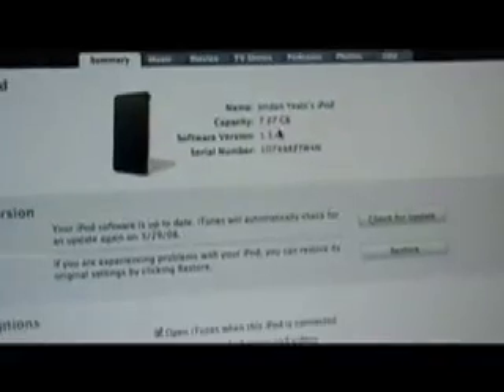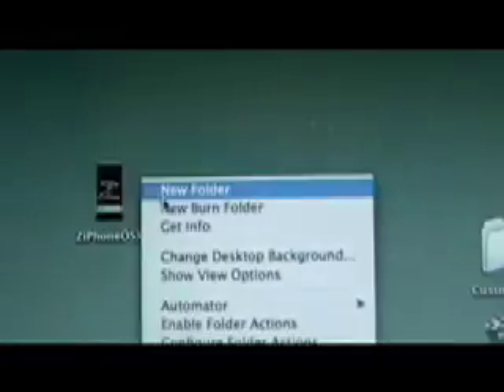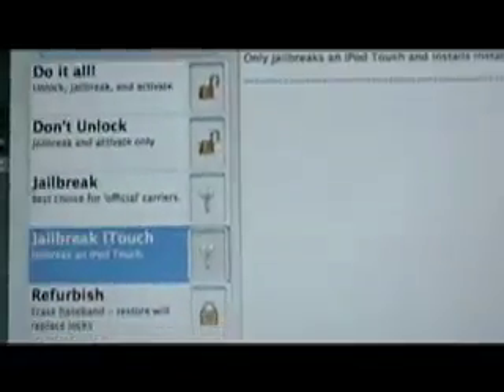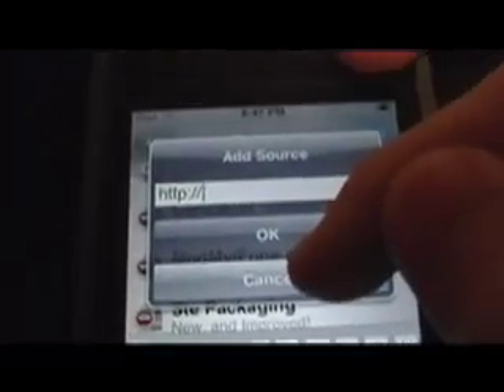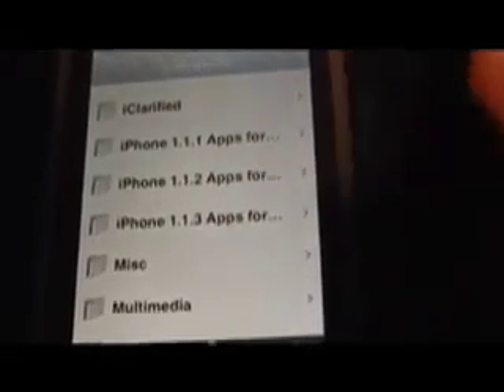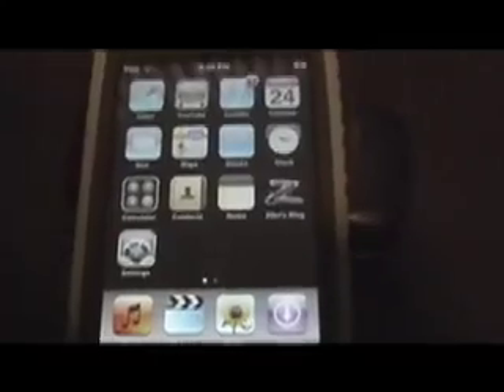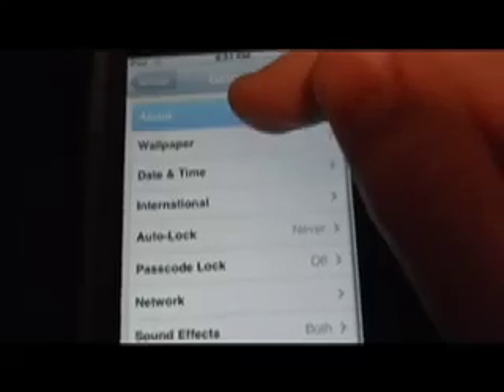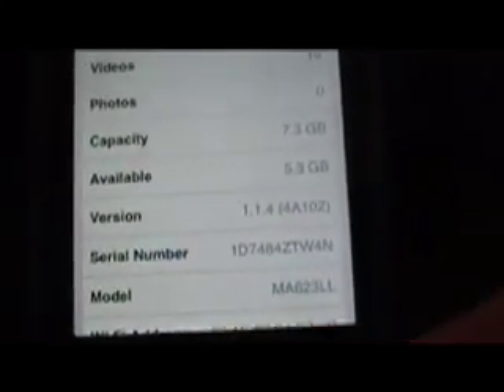(NEW) Jailbreak iPhone/Touch 1.1.4 in 45 Seconds + MORE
This video I will show you how to jailbreak iPod Touch 1.1.4 in 45 seconds. I will also show how to quickly get the iPhone Apps and Wiggle Feature. I will also show you how to get all the 1.1.2 Apps to run on the 1.1.4 and still keep the iPhone Apps and Wiggle Feature.

Step 1: Get 1.1.4 Firmware

Step 3: Quit all iTunes programs.

Step 4: Jailbreak.

Step 5: Add Source 1- applerepo.com

Step 6: Add Source 2- blazeco.info/blaze.xml

Step 7: Download BSD Subsystem and Open SSH

(Optional)Step 8: Install iPhone Apps 1.1.4

(Optional)Step 9: Install 1.1.1/2/3 when needed